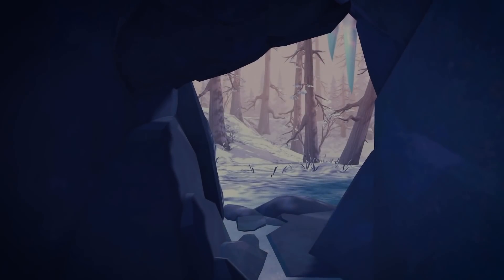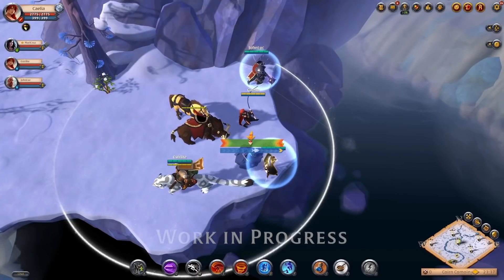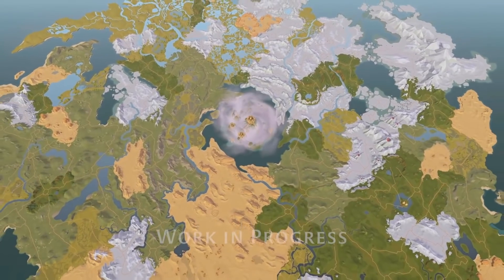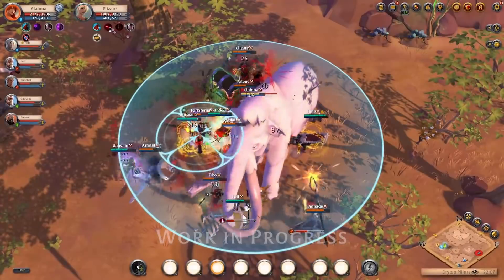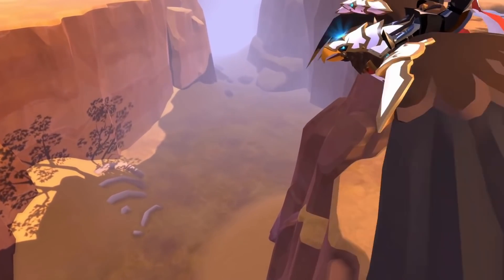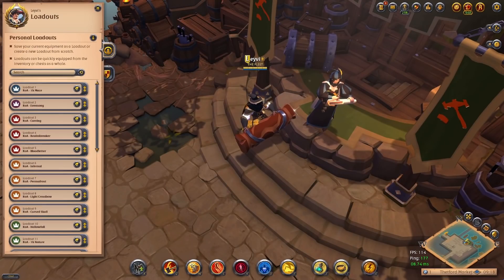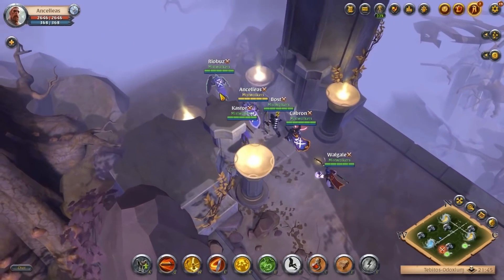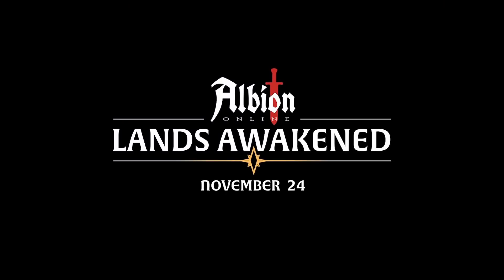Is Albion Online Worth Playing With The Lands Awakened Update?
The Lands Awakened update arrives to Albion Online and I'm convinced that this is the best update for the game so far. In this video I share what's new with the update, what I think of the various changes and how all of this will affect the game and its players moving forward.

If you're a returning or new player wondering whether it's worth playing Albion Online, this might just be the best time to do so.

If you'd like to try out AlbionOnline for yourself use my referral

Chapters
00:00 Lands Awakened Introduction
00:53 Biome Rework and Improvements
02:05 Open World Gameplay
04:07 Treasure Rework
05:24 Resource Changes
06:43 War Gloves
07:20 Reworked Guild Seasons
08:42 Elite Levels
09:31 Fame Increase and Adjustments
10:03 Quality of Life and UI Improvements
10:29 Expanded Soundtrack and Combat Audio
11:04 Nerf to Ganking
12:32 Conclusion
13:25 Final Verdict